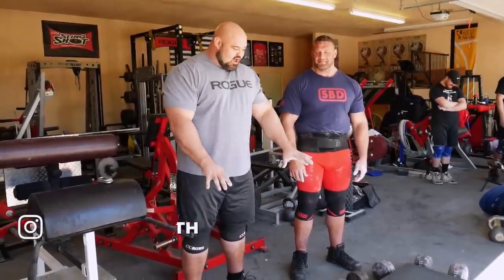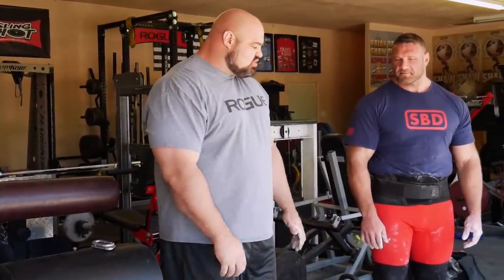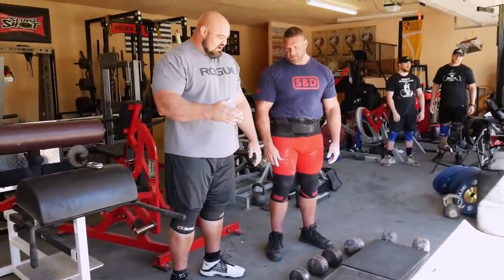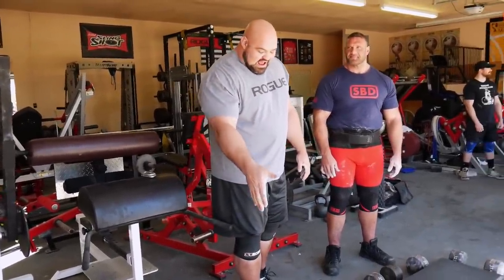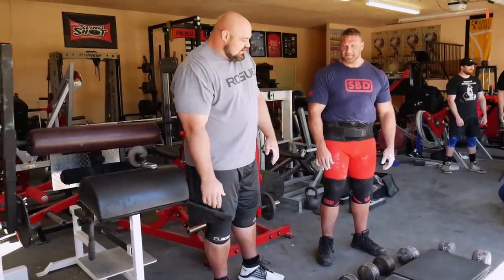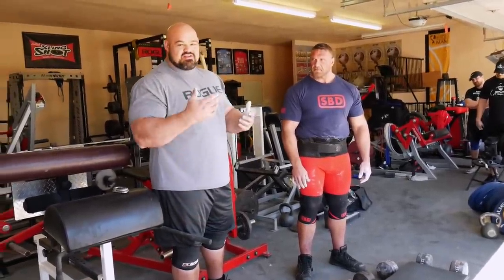GRIP GAUNTLET WITH TERRY HOLLANDS | BRIAN SHAW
FOR THE BEST TRAINING APPAREL IN THE GAME!!